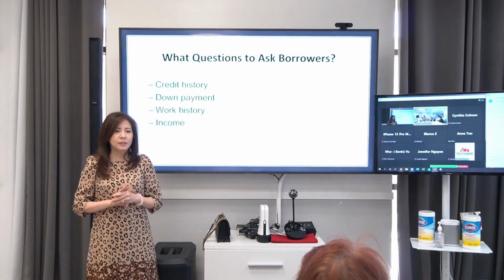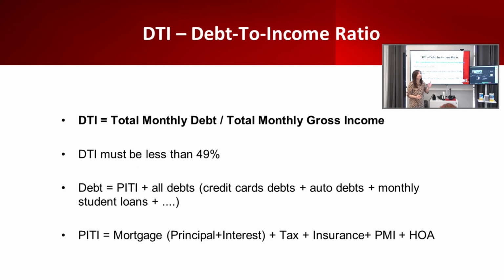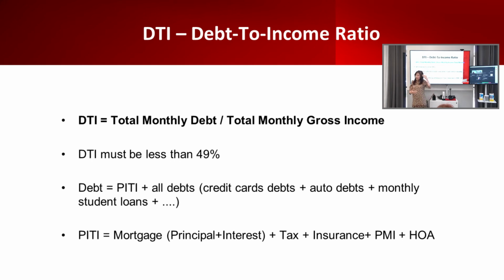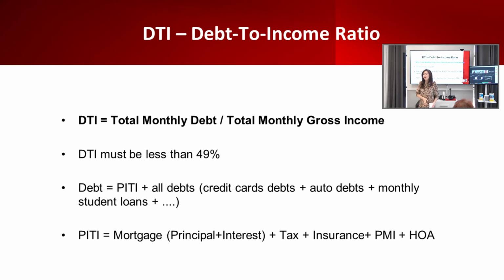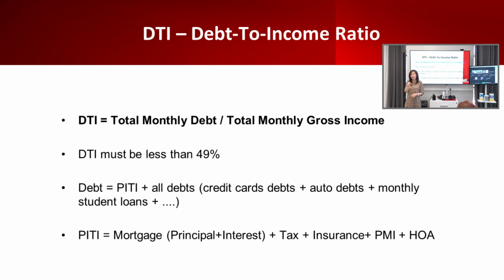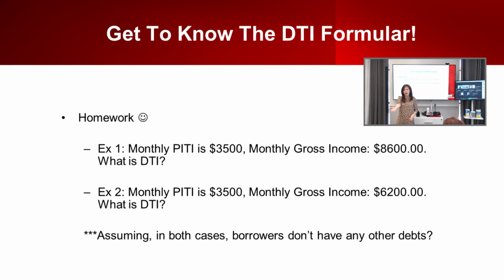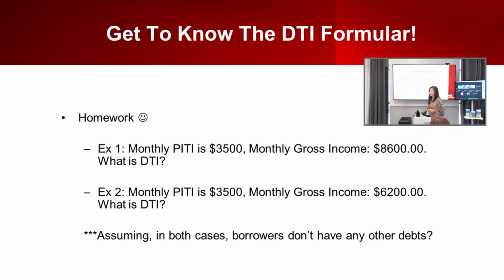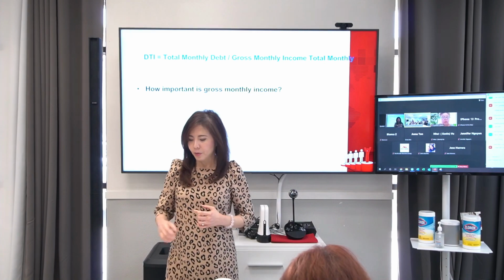How To Qualify Your Borrower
MC Mortgage Coach by MC Nguyen is a YouTube Channel made for coaching Loan Processors, Loan Agents and prospect clients.